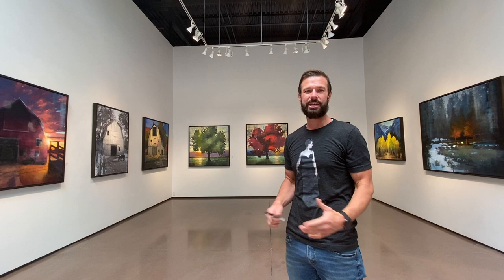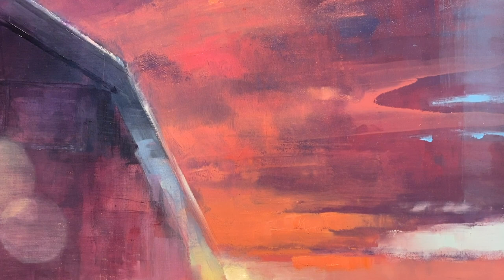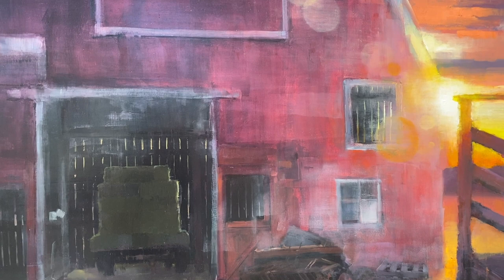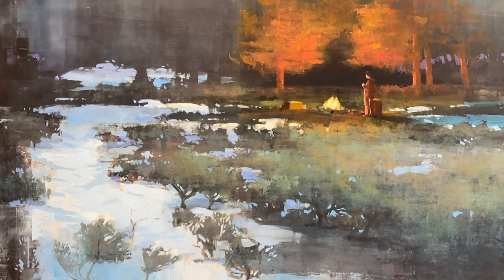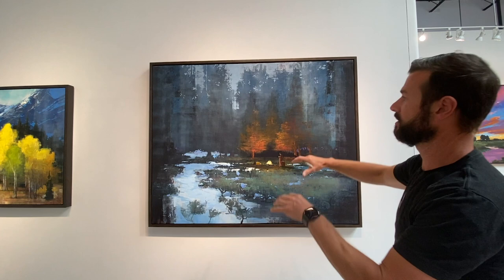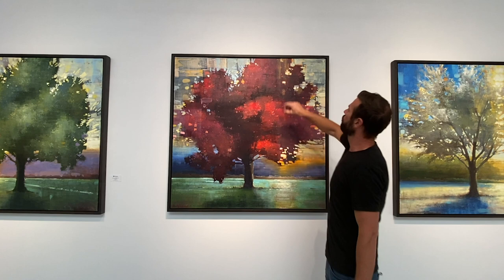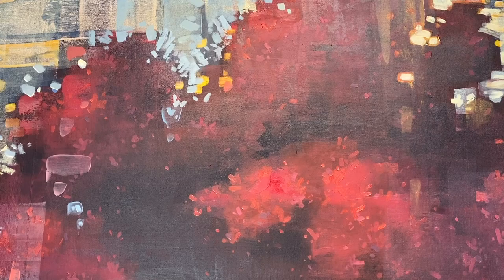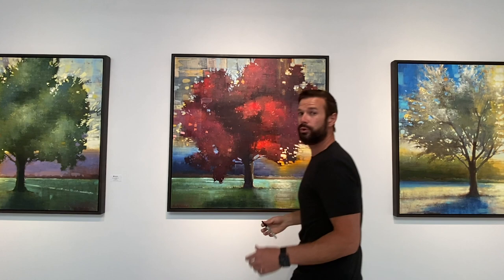Matthew Sievers, Abstracting Light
Matthew Sievers discusses his paintings for the show, “Abstracting Light,” at Blue Rain Gallery.